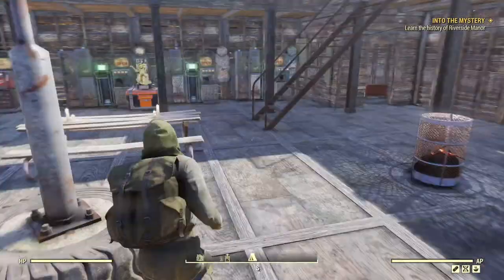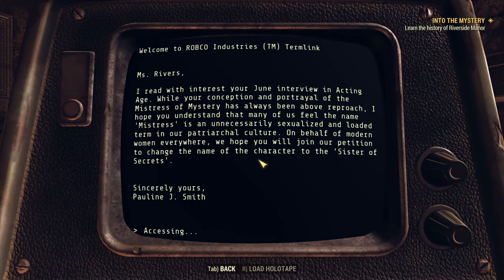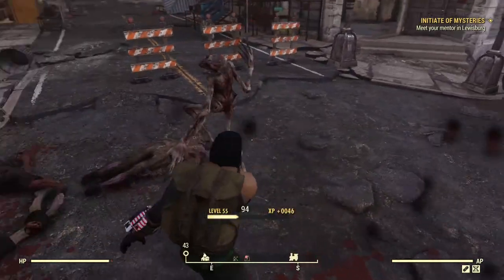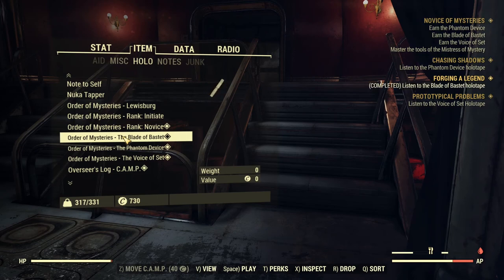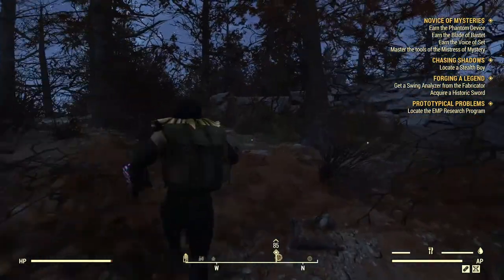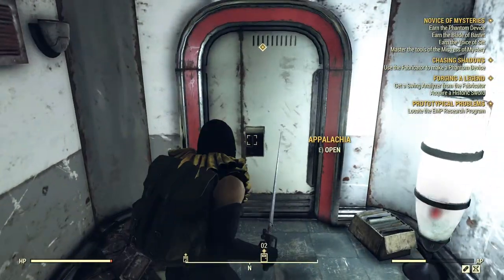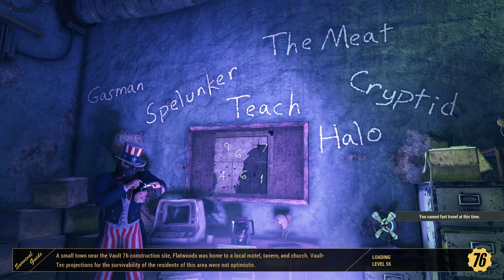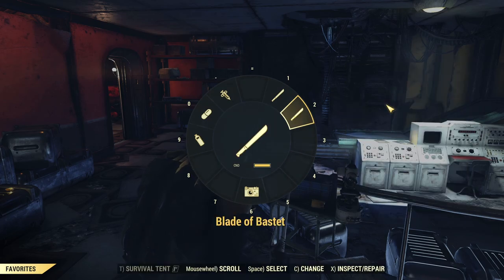INTO THE MYSTERY! | Fallout 76 Lets Play (Part 22)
In this video, we will be starting the side quest for the Mistress of mystery.